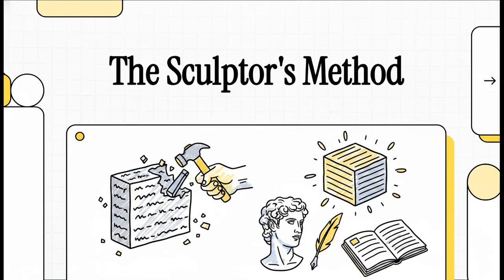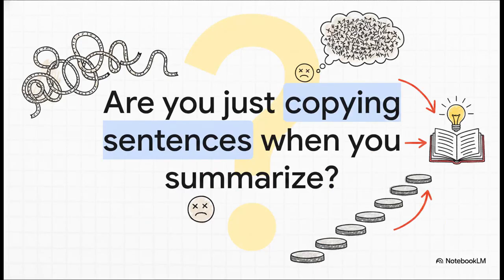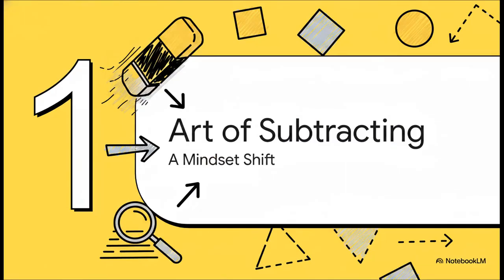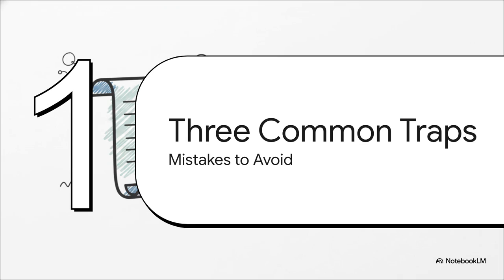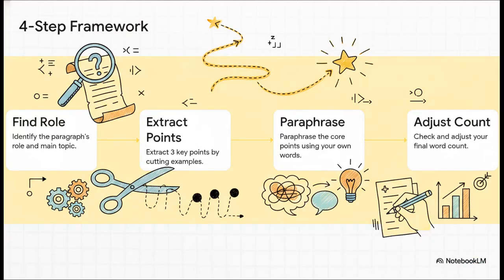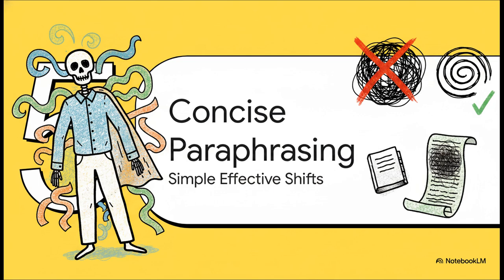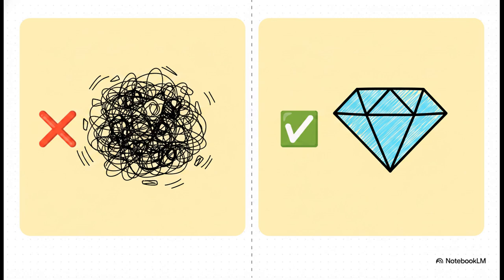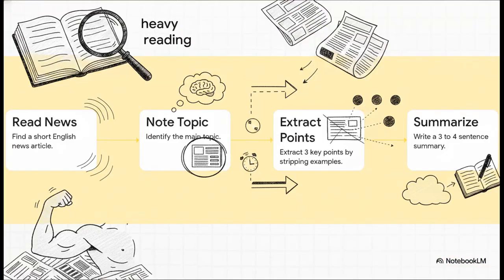The Sculptor s Method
要約文を作るこつ。日本語で類似の動画をあげていますので、一緒に確認してみてくださいね！